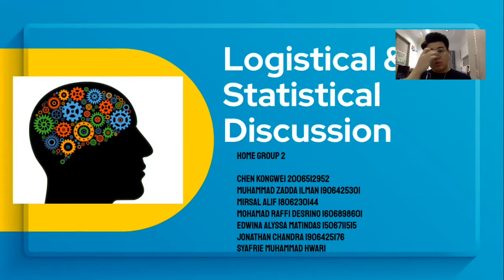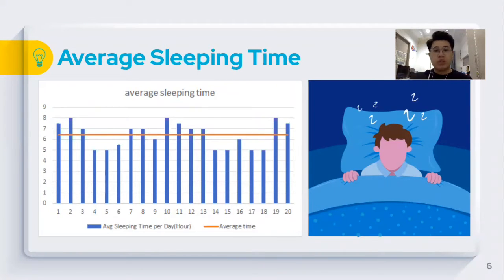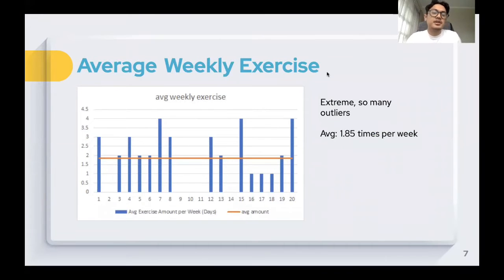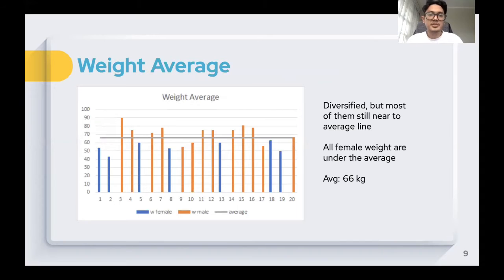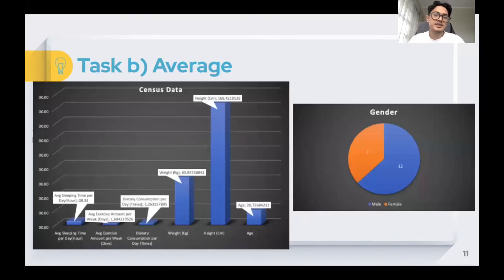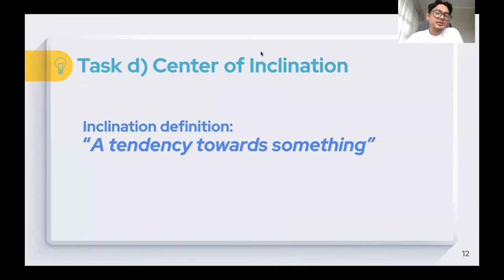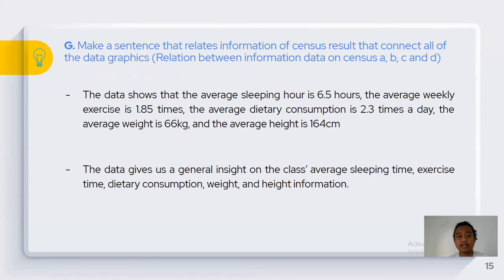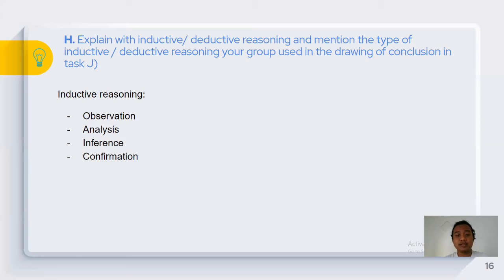MPKT B-A HG 2 Presentation on “Logistical and Statistical Discussion”